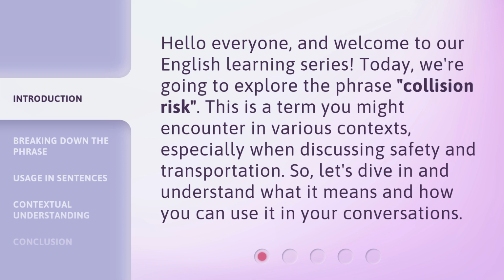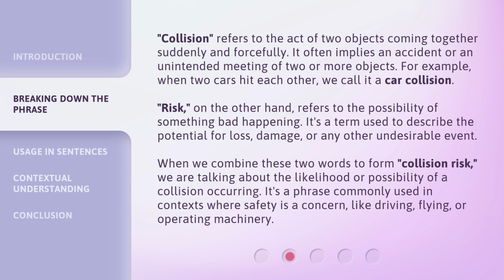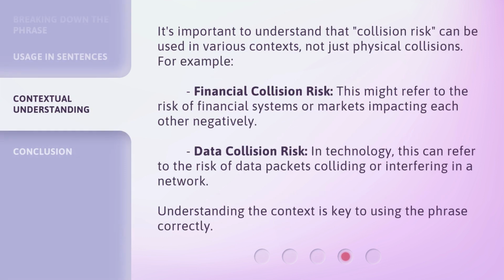Understanding "Collision Risk" - A Guide for English Learners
00:00 • Introduction - Understanding "Collision Risk" - A Guide for English Learners
00:32 • Breaking Down the Phrase
01:22 • Usage in Sentences
01:59 • Contextual Understanding